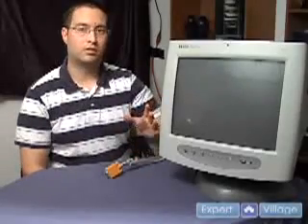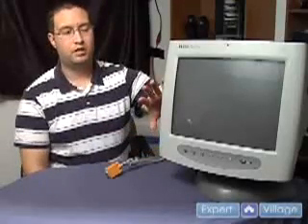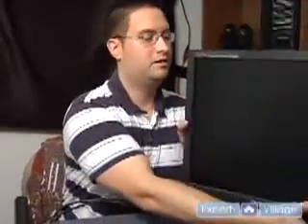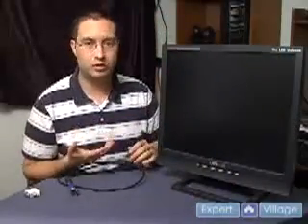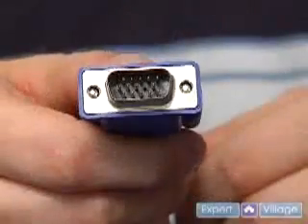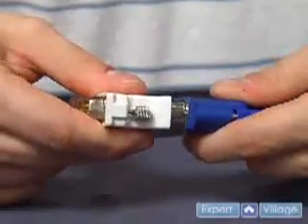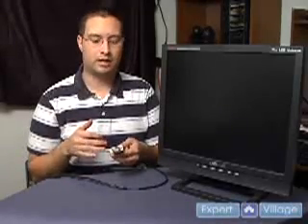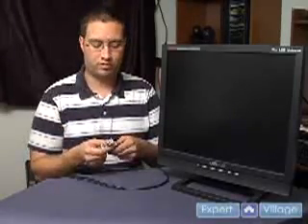How to Buy a Computer : How to Choose a Desktop Monitor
Learn about picking out a computer monitor and how to choose a desktop computer monitor, either a CRT or flat panel LCD monitor, in this free computer and electronics video for PC and Mac users.

Expert: Matt Dinatale
Bio: Matt Dintale has 10  years working with the PC. He is certified in both A  and Net , with an associates degree in computer information systems.
Filmmaker: Christopher South